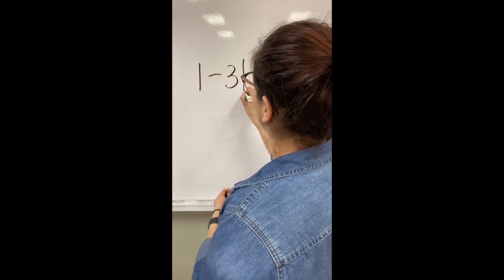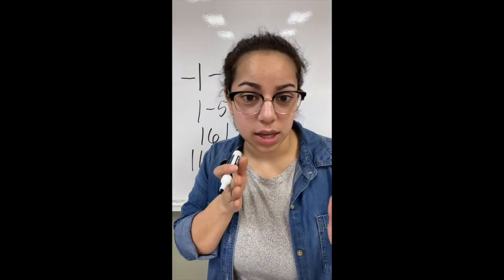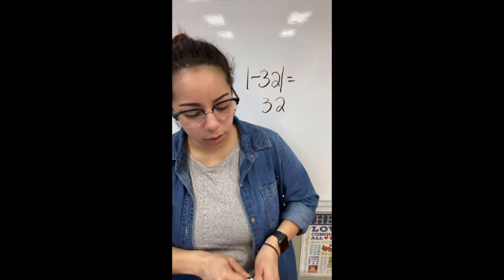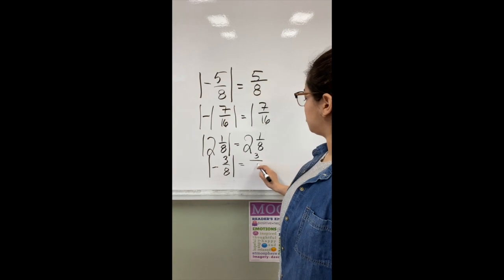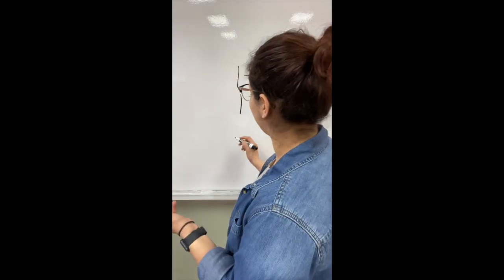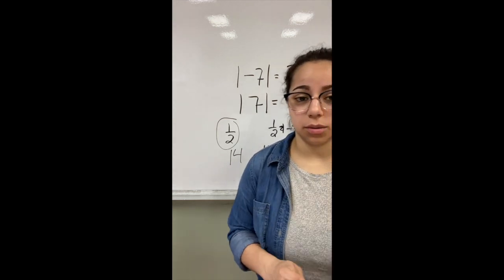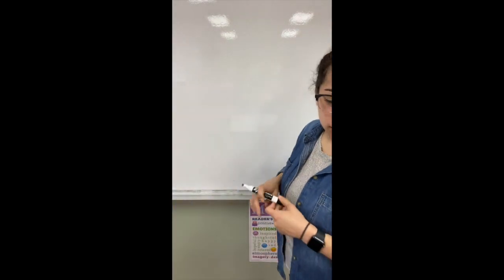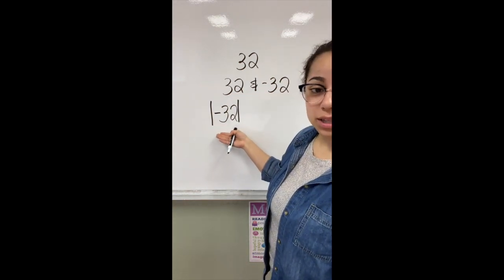6th Grade GoMath Lesson 3.5- Absolute Value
This video is about 6th Grade Lesson 3.5
Absolute Value